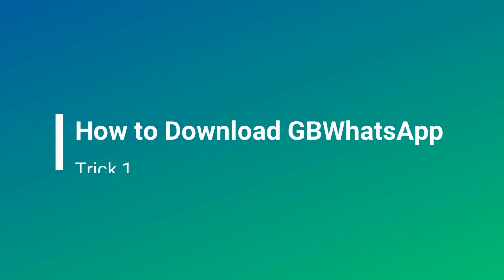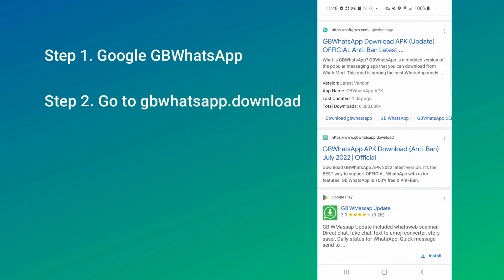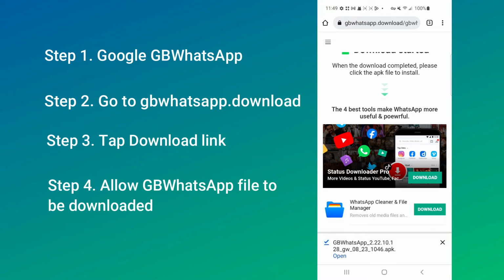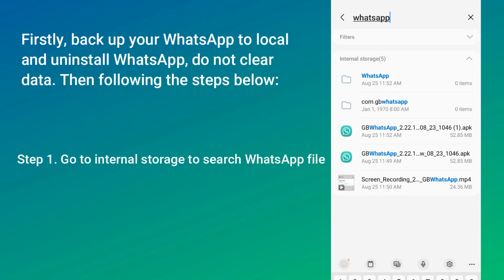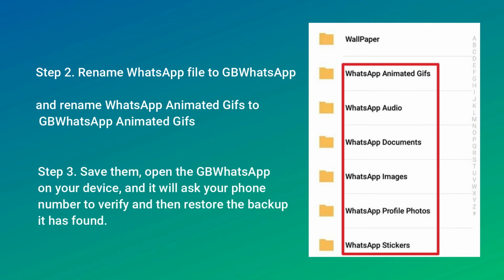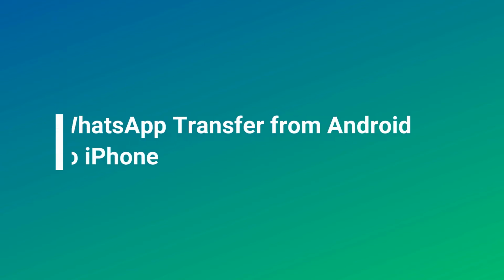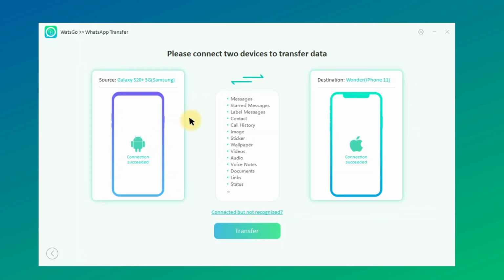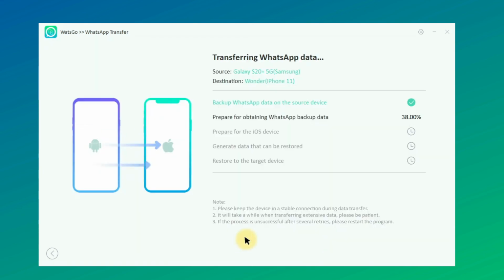GBWhatsApp FREE Download and WhatsApp Transfer Tips🔥😎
In this video you will learn how to download GBWhatsApp for free, resotore WhatsApp to GBWhatsApp and transfer WhatsApp from Android to iPhone using WatsGo. Free to Try

Timestamp
00:00 Intro
00:10 Tip 1. How to Download GBWhatsApp for Free
01:15 Tip 2. How to Restore WhatsApp Chats to GBWhatsApp
01:47 Tip 3. How to Transfer WhatsApp from Android to iPhone